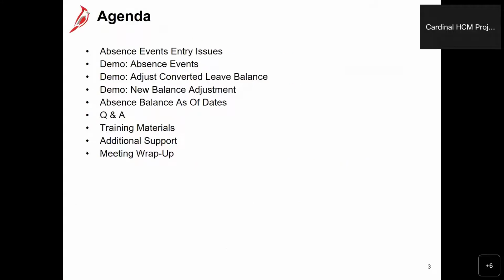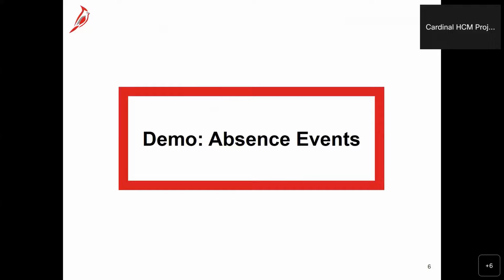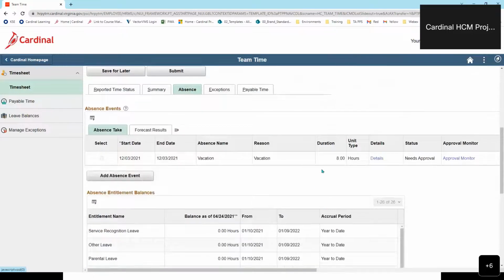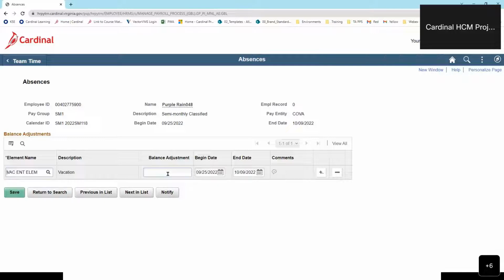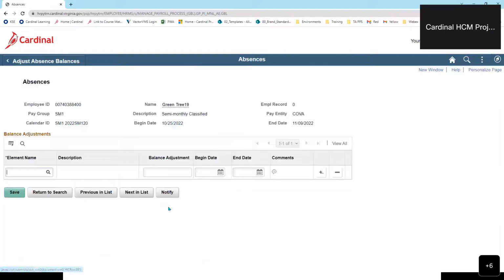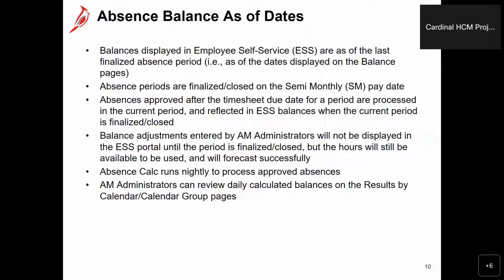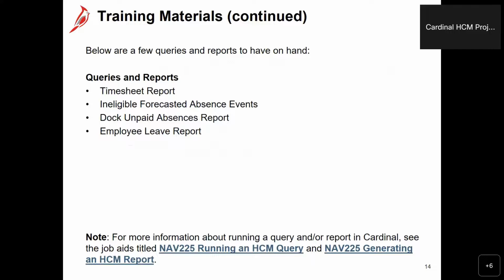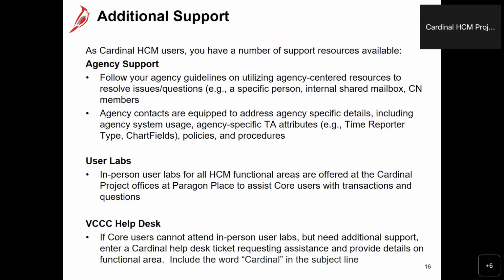Cardinal Absence Management (AM) Administrator Forum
This forum will allow the Cardinal team to provide information on creating and submitting absence events, adjusting converted leave balances, new balance adjustments, and assisting with absence management questions in Cardinal HCM.